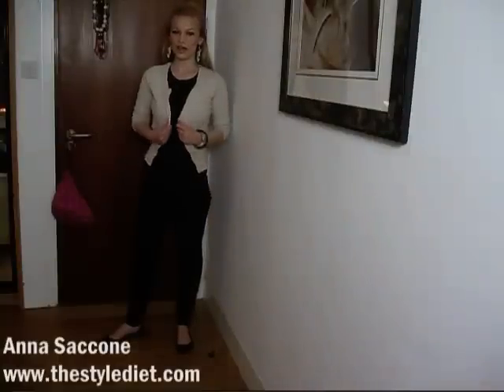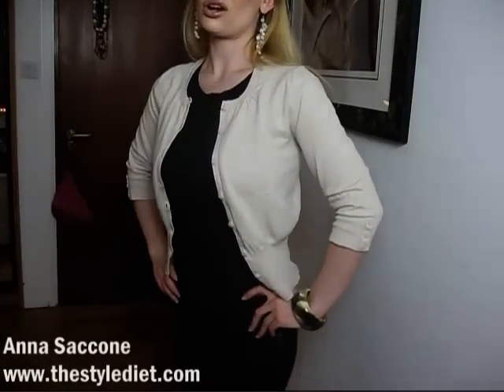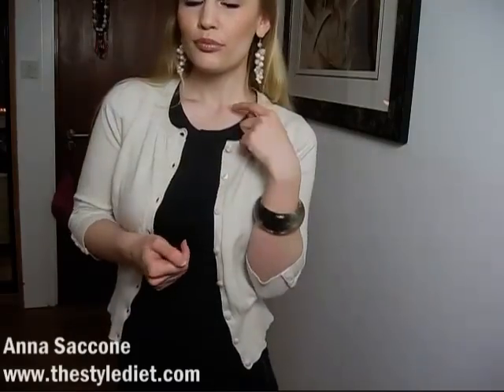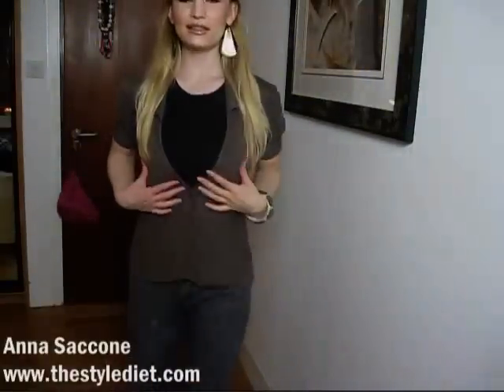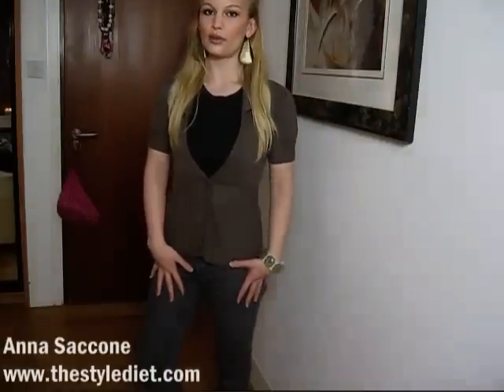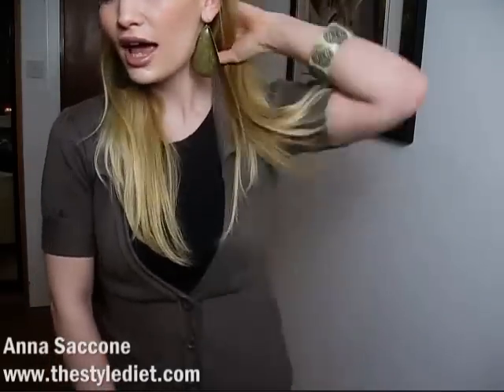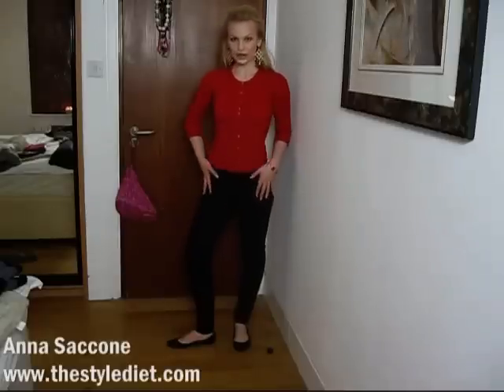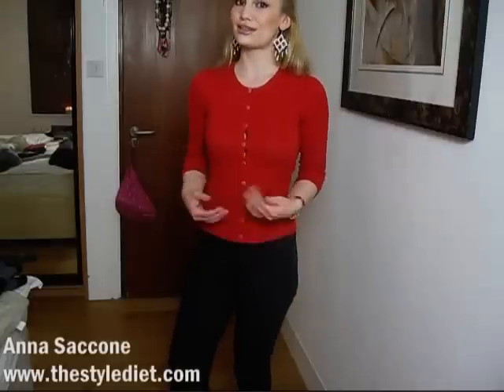How To Wear Cardigans